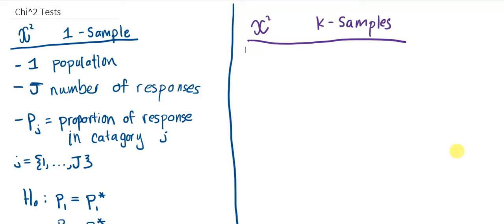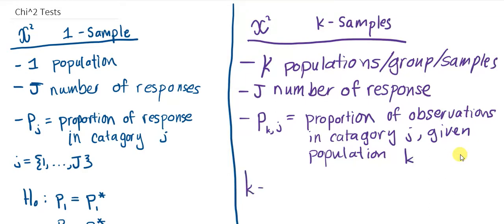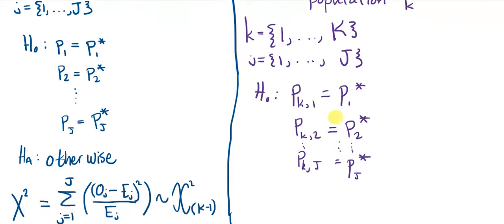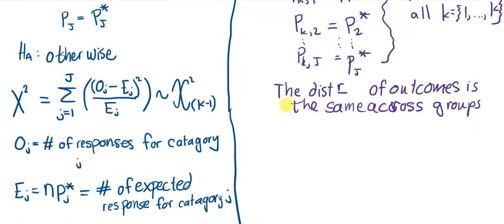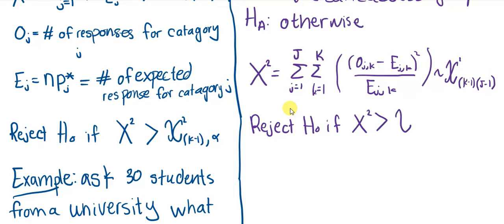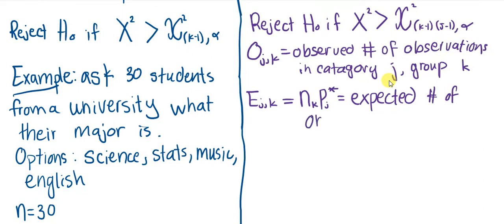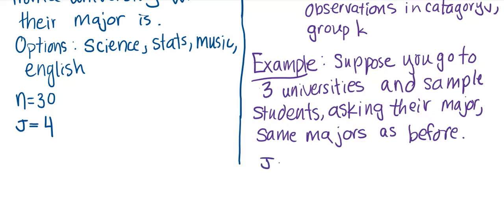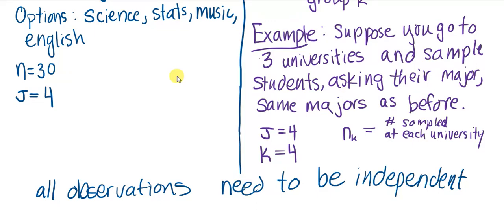Chi-Square Tests of Indep Samples (Part 2)